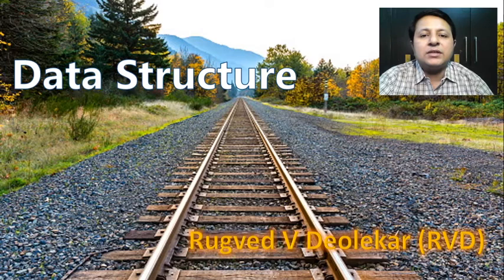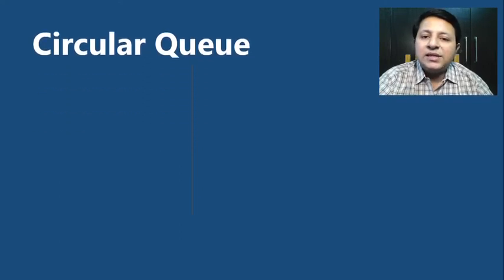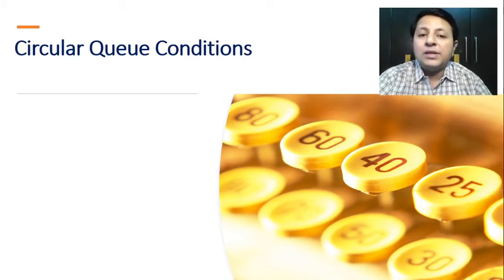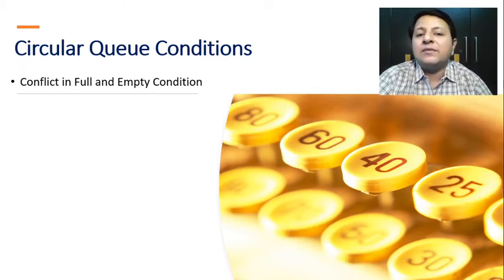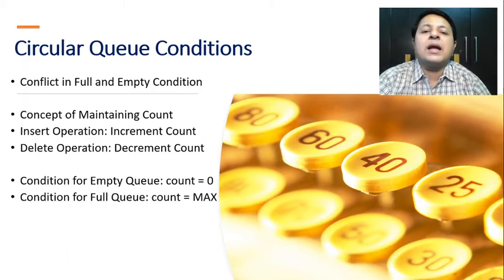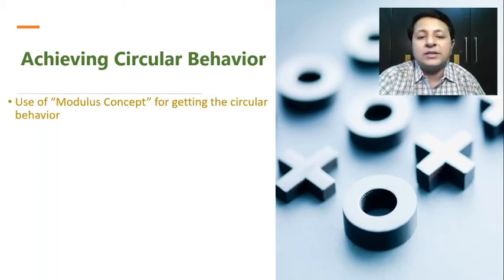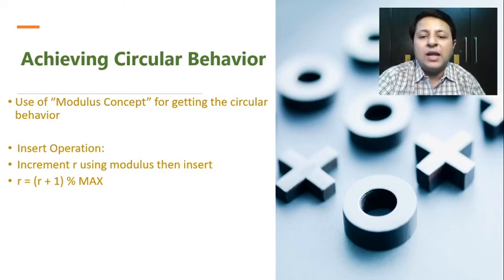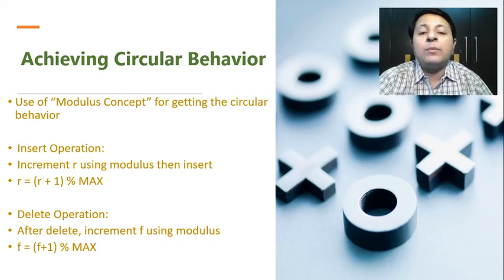Video 20: Concept of Circular Queue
In this, we will learn the concept of Circular Queue. We will try to understand how the circular behavior will be achieved. We will also see how the overflow and underflow conditions are designed. This video will set the background for the Array Implementation of Circular Queue.